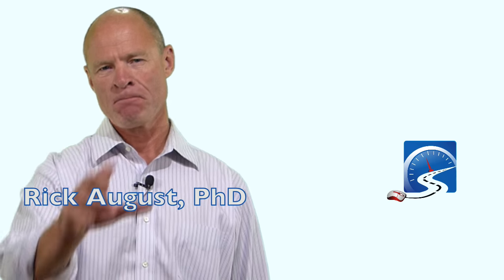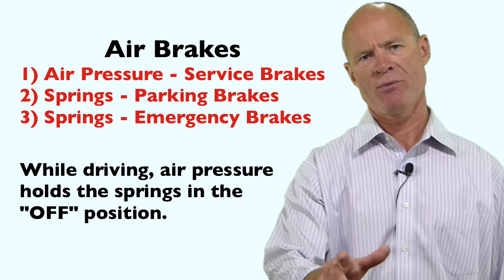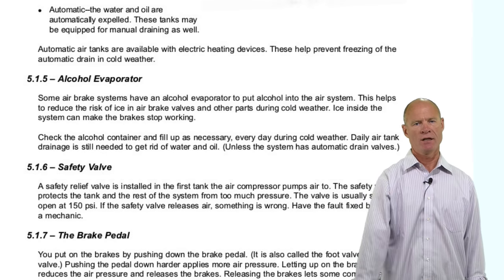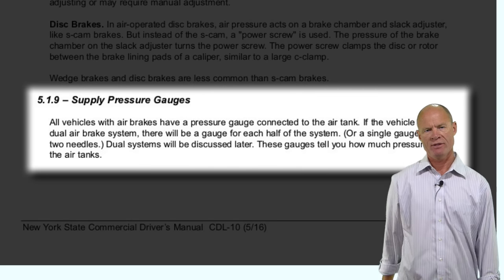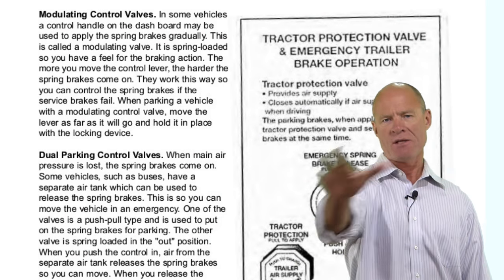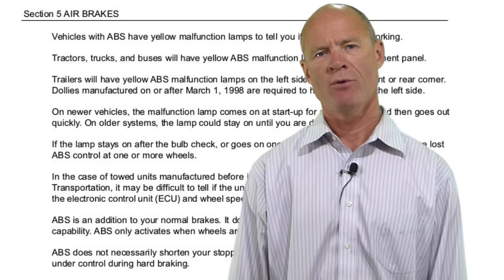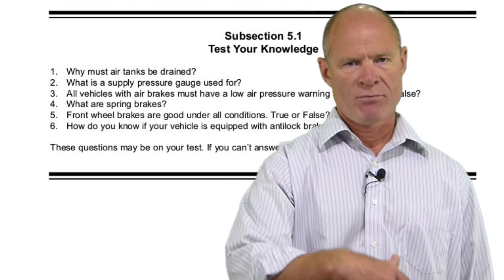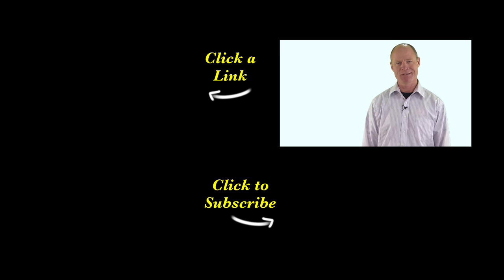CDL Air Brakes S. 5.1 | New York State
Learn about air brakes for your CDL license in New York state - watch the video!

For the purposes of a CDL licence, you must pass the air brake component.

This information highlights, clarifies, and elaborates on the air brake information in New York's Commercial Driver’s Manual for section 5.1.

For the purposes of a CDL (Commercial Driver’s Licence) in the United States, Canada and other countries you must be knowledgeable in air brakes.  The air brake course consists of both a theory or knowledge and practical portion.

The topics cover

• introduction 0:03
• prologue 1:12
• why air brakes 3:08
• service, parking, & emergency brakes 4:17
• air compressor 5:19
• governor 6:05
• air tanks 7:14
• drain valves 7:30
• alcohol evaporator 8:18
• safety valve 9:09
• brake pedal 9:39
• brake lag 10:53
• proper braking techniques 11:53
• foundation brakes 13:03
• supply pressure gauge 15:37
• application pressure gauge 16:11
• low air warning 16:40
• stop light switch 17:29
• front brake limiting valve 17:52
• spring brakes 18:39
• parking brake controls 20:16
• compounding brakes 21:03
• modulating control valves 21:36
• dual parking control valves 22:08
• anti-lock braking systems (ABS) 22:46
• review questions 25:13
• conclusion 30:49
• question: what part of the air brake course did you find the most challenging? 34:27
• blooper 35:28